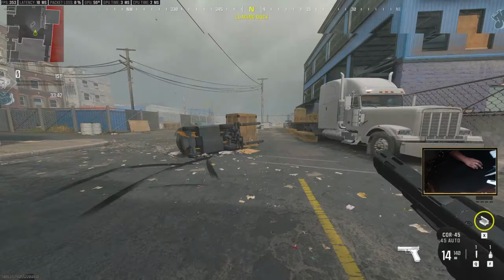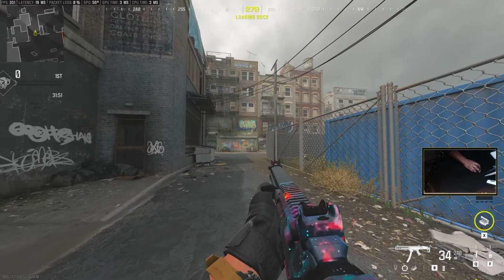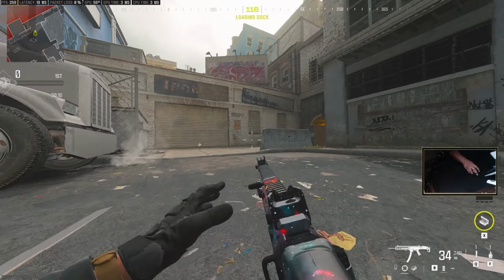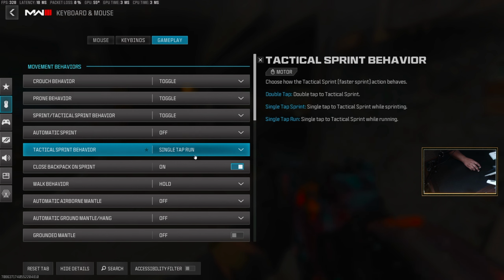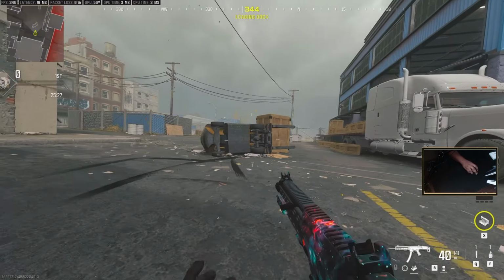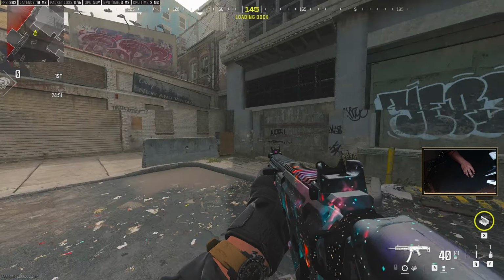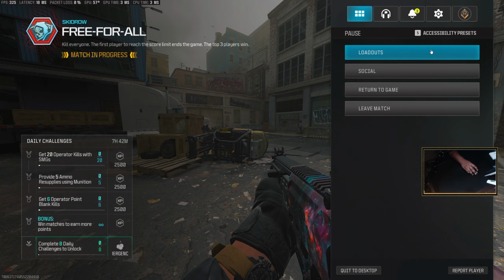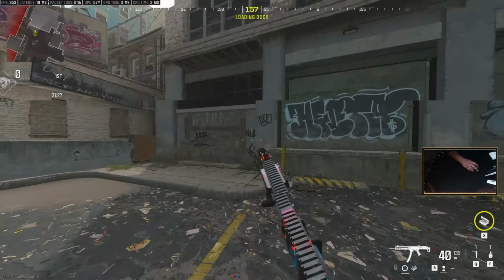Modern Warfare 3 Movement Guide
sensitivity 5
ads sensitivity 1
monitor coeffect 0

apex settings
fov 105
sensitivity 1.2

controller settings:
Sensitivity 6/6

Equipment:
Stream pc - Intel i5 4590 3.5GHz
Ram - 16Gb

Equipment:
Microphone: Blue Yeti usb

Capture Card - Elgato hd60x